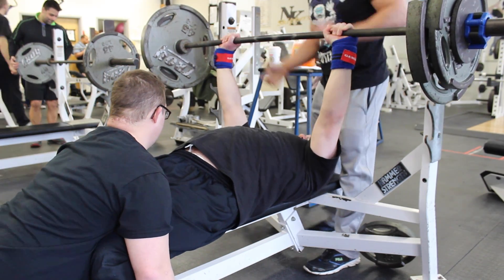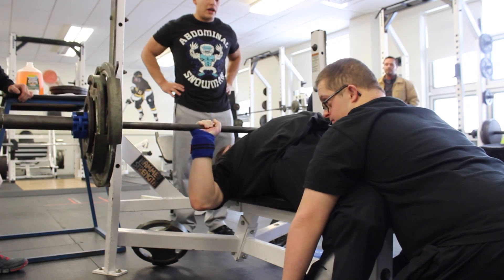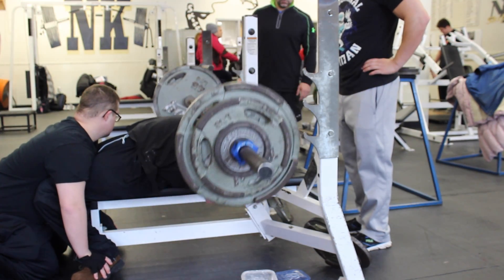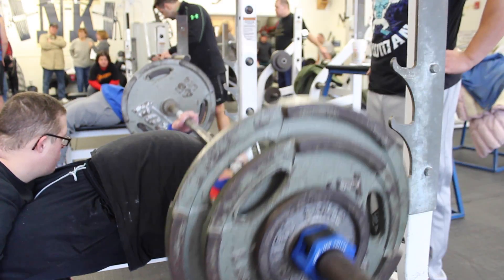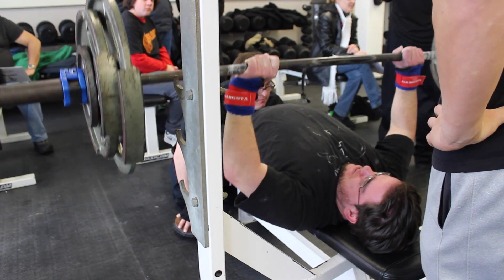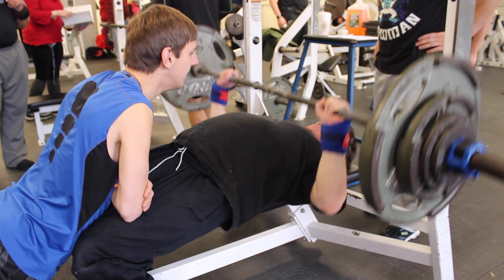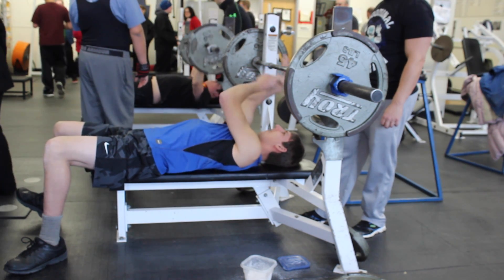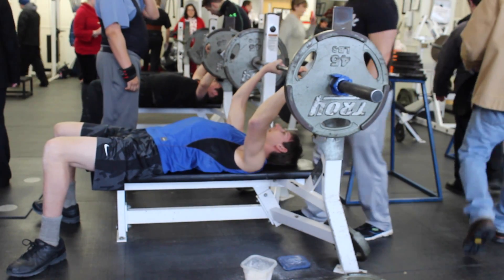Norm's Progress: Week 5